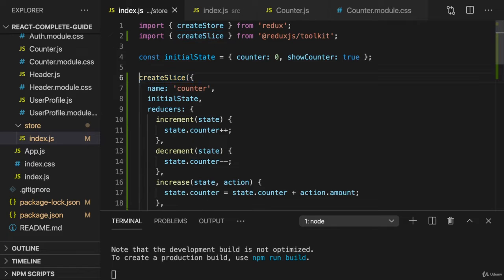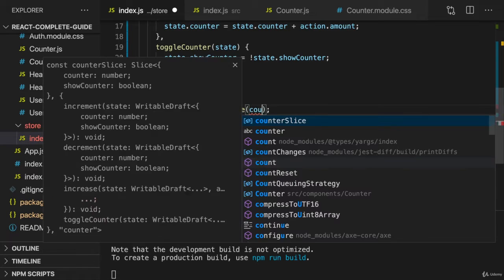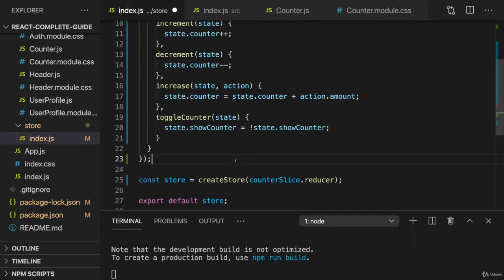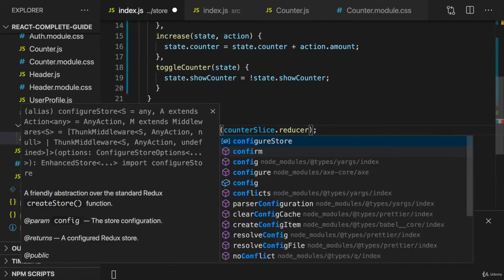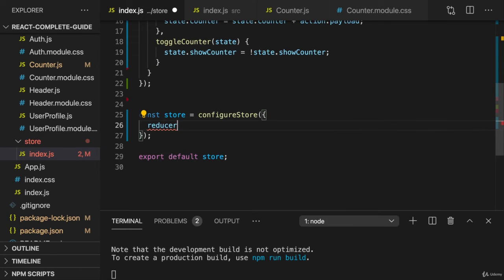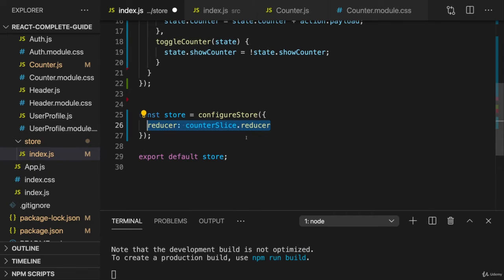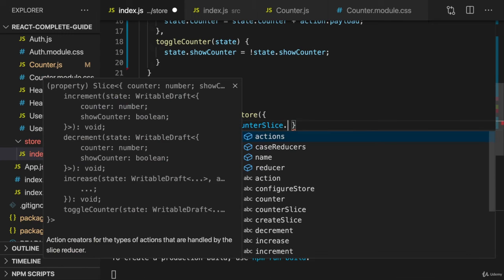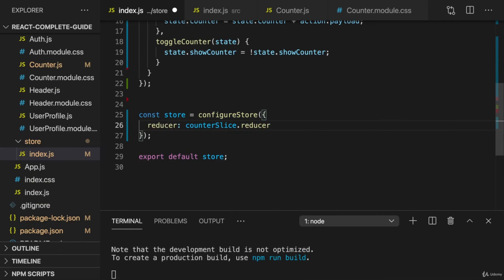018 Connecting Redux Toolkit State